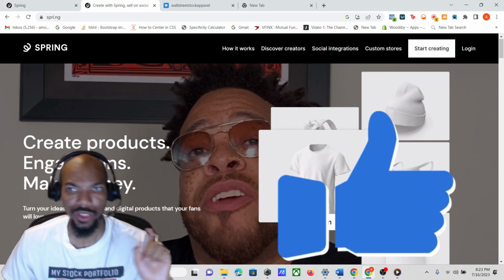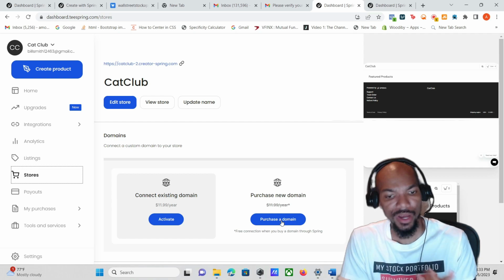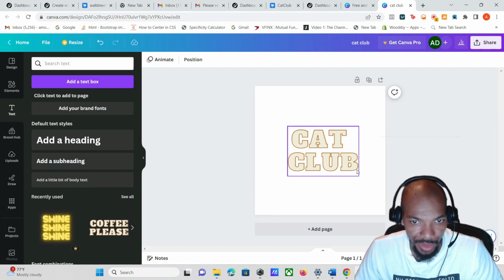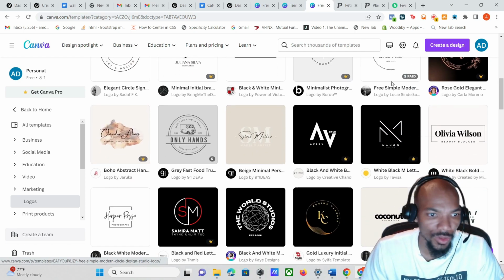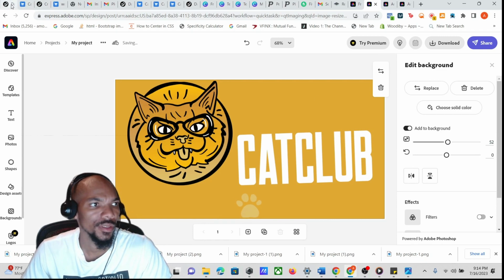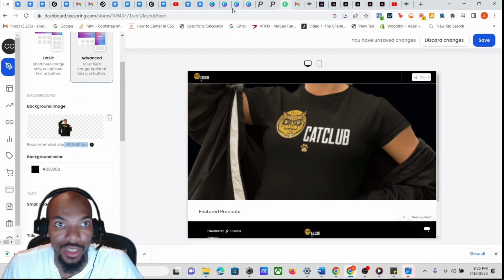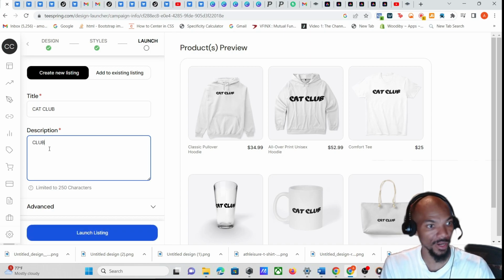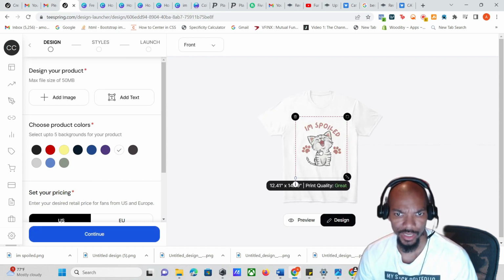How to Build a Print on Demand Online Store for Free with Spring - Full Step-by-Step Guide 2023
How to Build a Free Print on Demand Online Store with Spring - Full  Step-by-Step Guide 2023
In the video, I will show you how to make a print on demand store for free with Spring step by step from Scratch

Are you looking to start a print on demand business without breaking the bank? In this step-by-step tutorial, I'll guide you through the process of creating a print on demand online store using Spring, a free e-commerce platform. You'll learn how to set up your store, integrate it with print on demand services, design and upload your products, and start selling them online - all for free.

With my comprehensive guide, you'll be able to create your own print on demand business in no time, without spending a single penny on startup costs. Whether you're a beginner or an experienced entrepreneur, this tutorial is perfect for anyone who wants to start a successful online business.

So what are you waiting for? Watch this video now and start your journey towards financial freedom with print on demand!

What is Spring? 0:00
What is Print of Demand? 0:57
First Step Let's Begin 3:18
Edit Store 10:15
How to make logo with Canva 13:01
How to make logo with place it 15:49
Canva Logo  Example#2 19:31
Resize Image 22:36
How to make Banner 25:42
How to add button 26:21
Human Mock-ups 27:36
Upload Design and Add Product 31:31
Design with Place it 37:32
Product Sample 39:16
Design with Canva 39:36